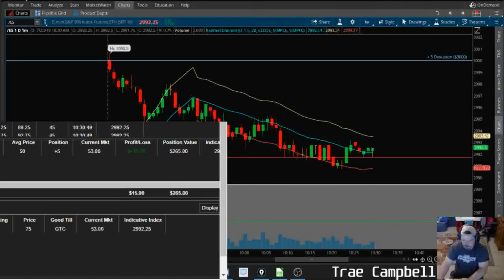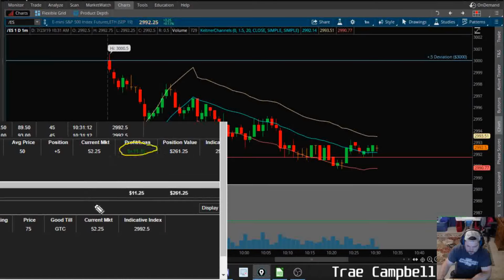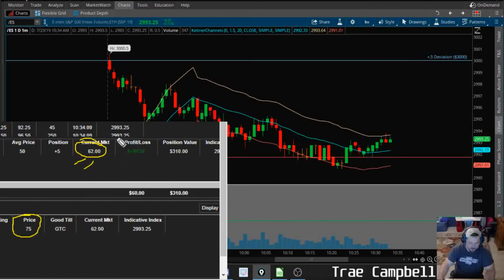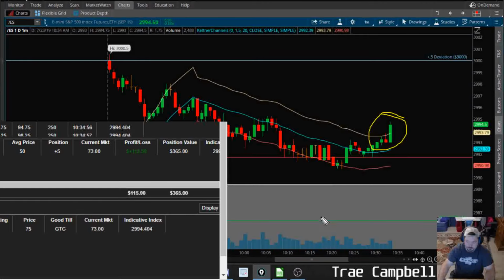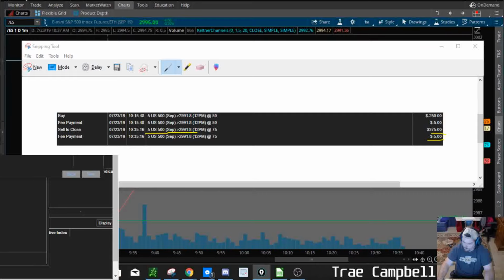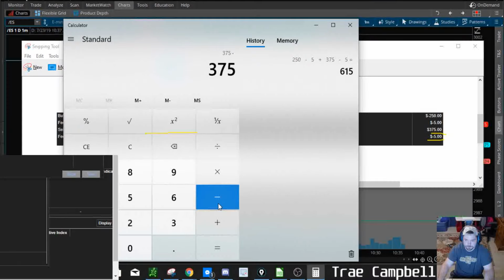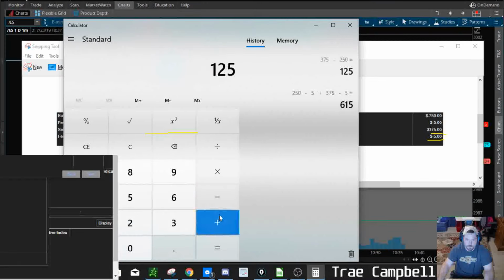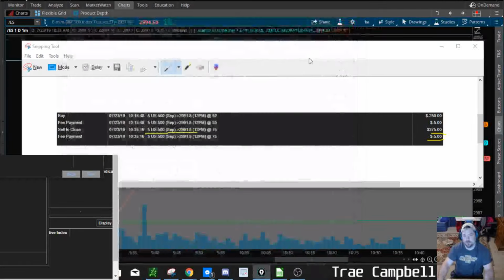Live Nadex Trading 7/23/19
This video is short, and kinda chopped together, however I wanted to get it out to show the process. I got a late start with it but its still worth watching there is some good stuff to watch. enjoy let me know if i can help you out in any way. I will list a discord invite if you want to join our chat and start learning more about trading futures, why I trade futures and why I use Nadex Exchange to execute. also I will be putting out a video later this week on why I in fact use Nadex instead of traditional futures and why I don't trade stocks so stay tuned, and thanks for watching.